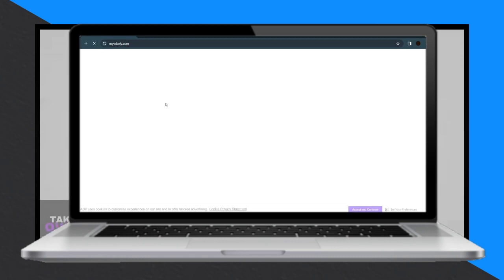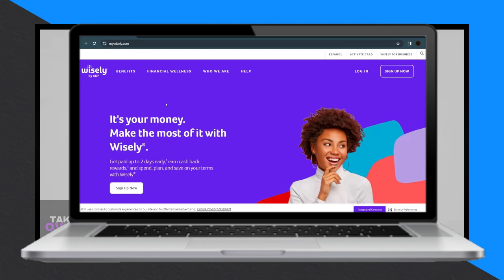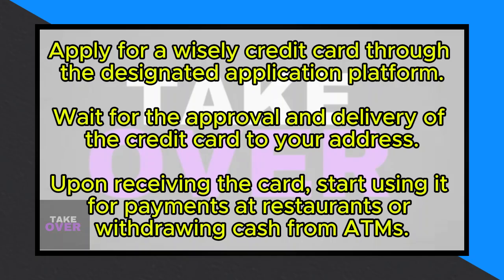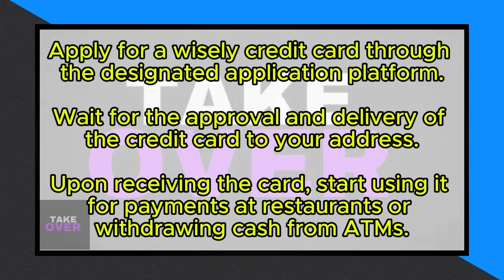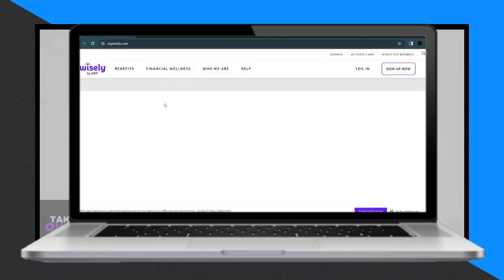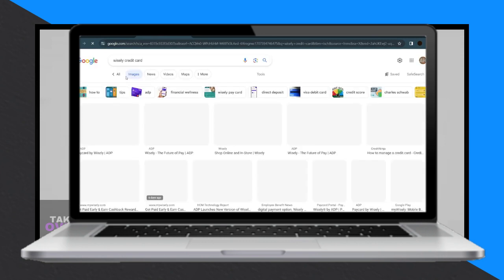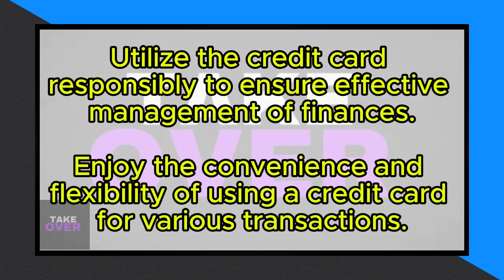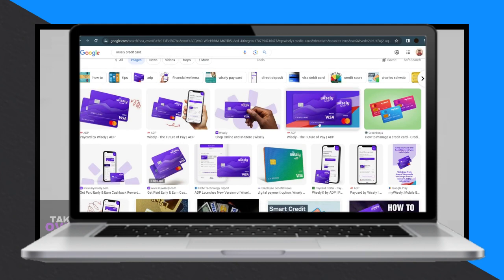HOW TO USE WISELY CREDIT CARD IN CANADA 2024!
Mastering the art of using credit cards wisely in Canada in 2024 is crucial for financial stability and growth. Learn practical strategies and tips to make the most of your credit card while avoiding common pitfalls in this comprehensive guide.